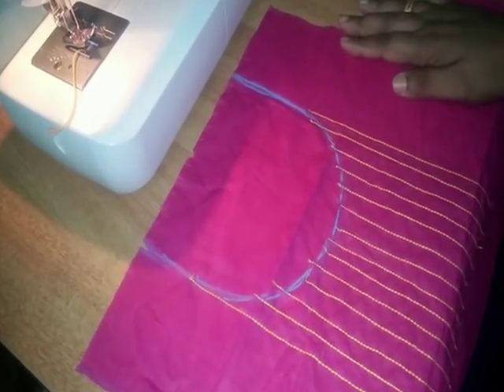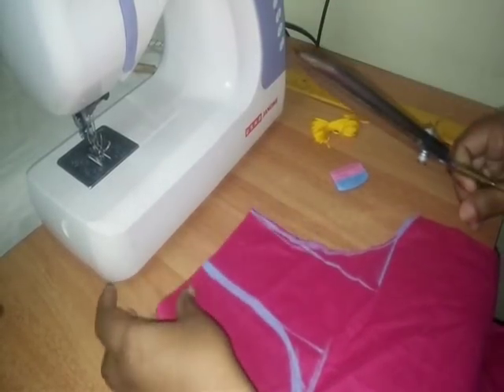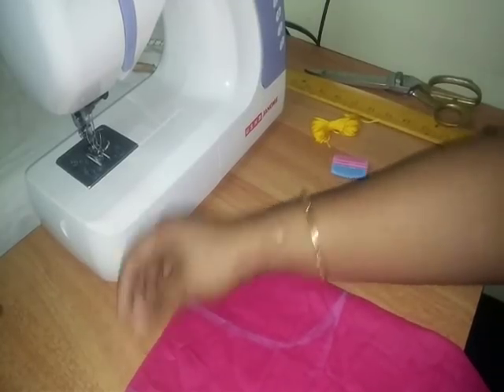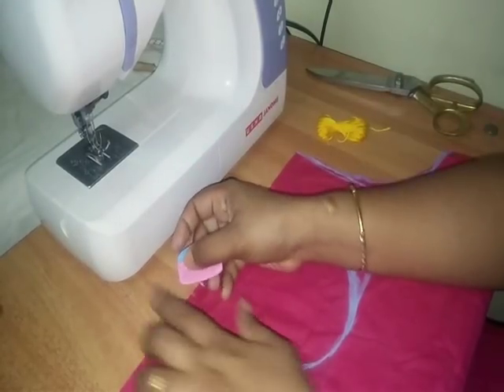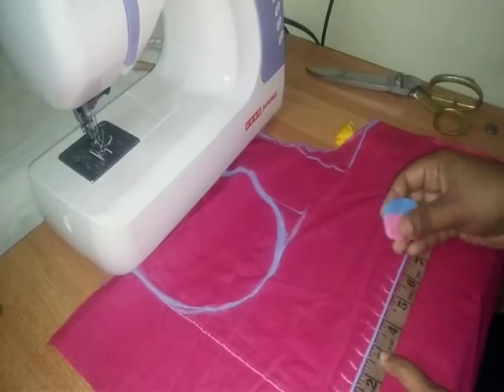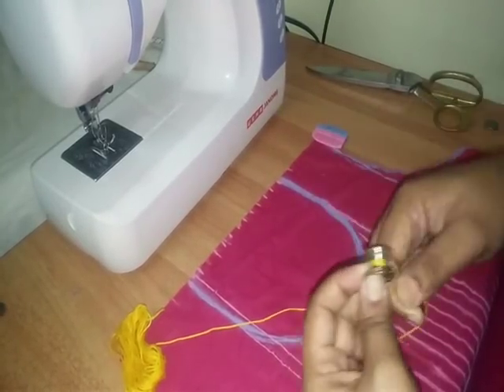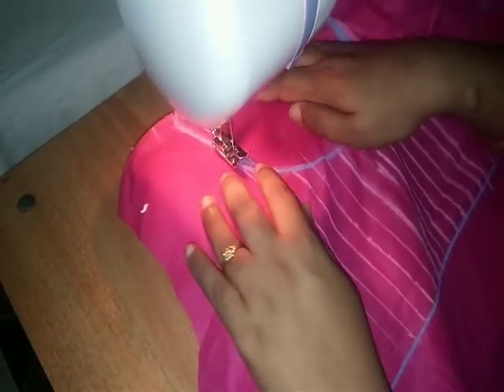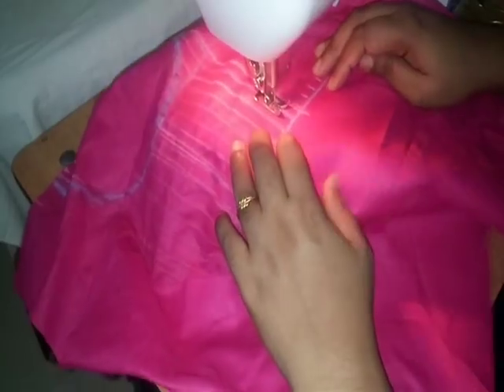simple embroidered neckline in normal machine for beginners Malayalam